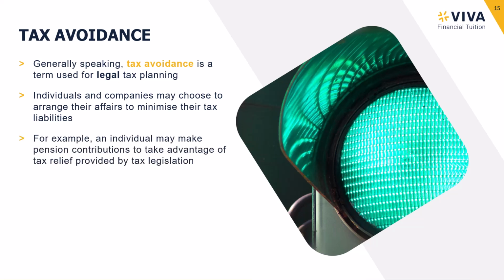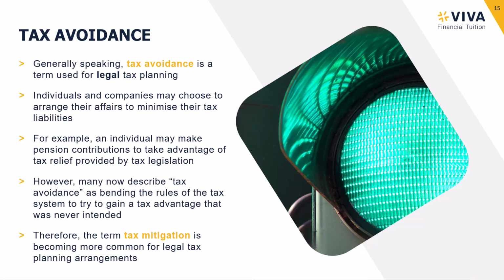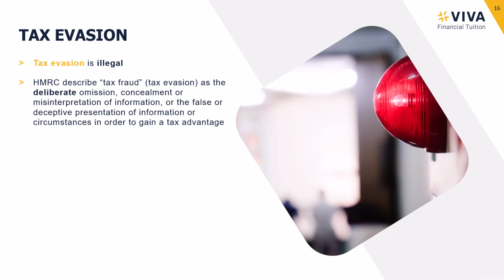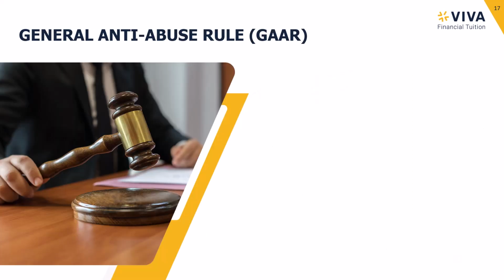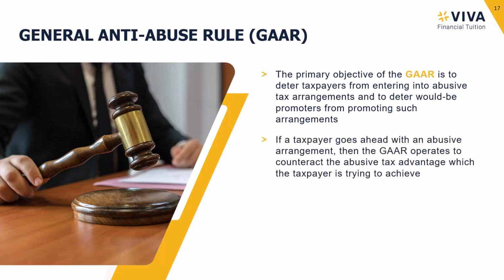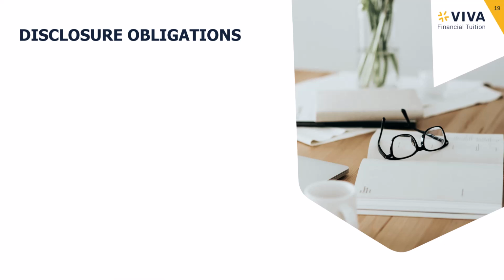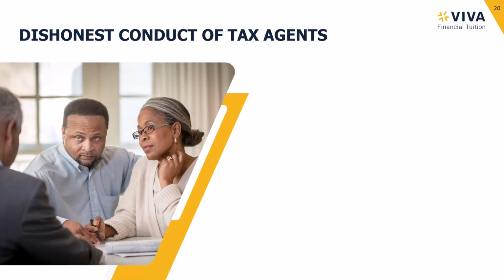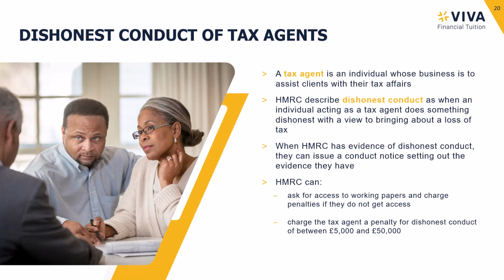ACCA Taxation TX (UK) Course: 3. Avoidance and Evasion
Lecture 3 from Unit 1 of VIVA's premium on-demand ACCA Taxation (UK) course, delivered by world-renowned tutor Laura Winkworth.